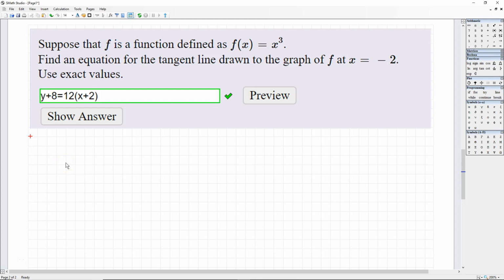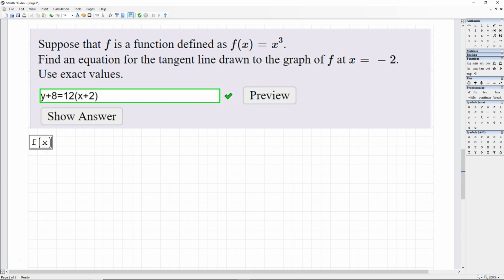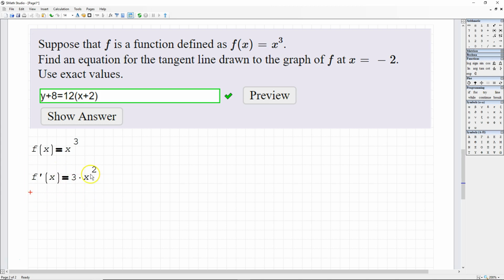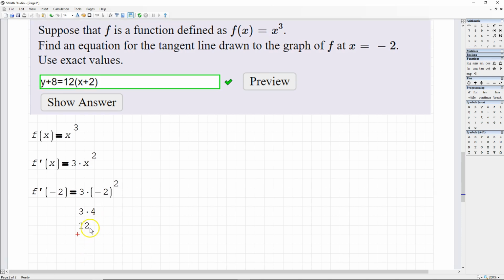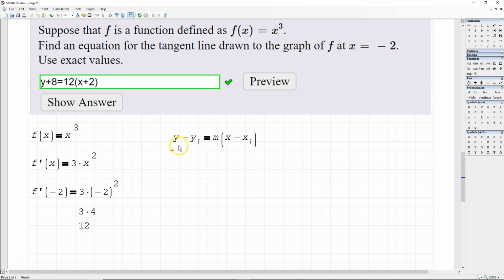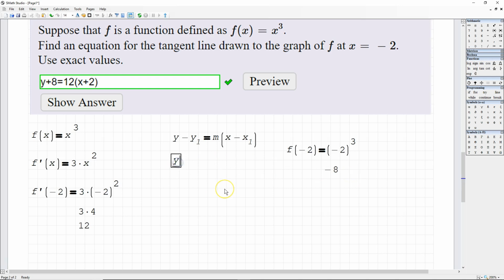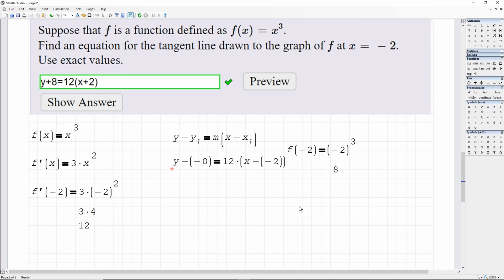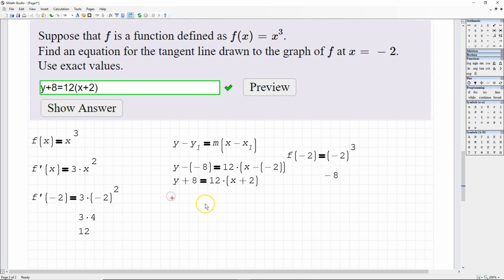tangent line to x cubed